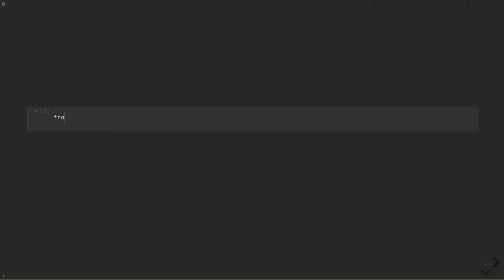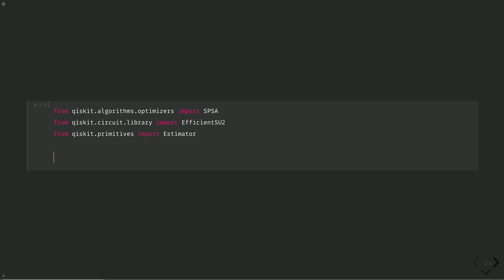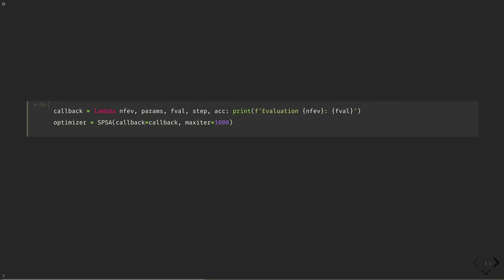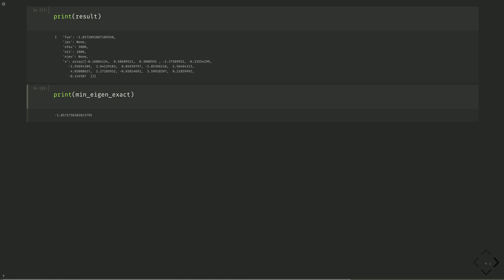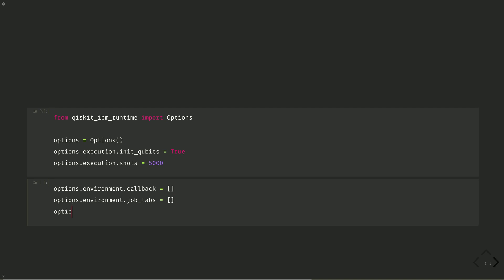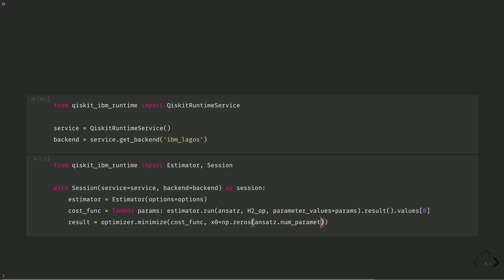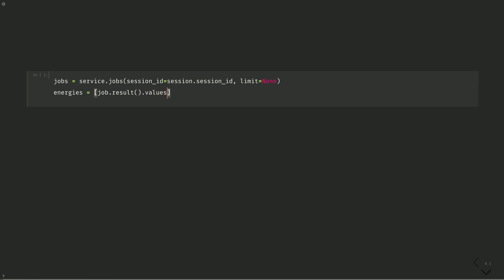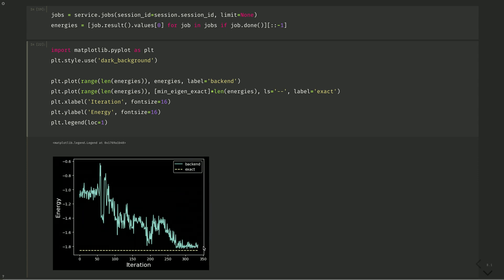Coding with Qiskit Runtime | Episode 05 | Primitives & Sessions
Welcome back to Coding with Qiskit Runtime!

In this video we’ll explore the variational quantum eigensolver with Qiskit Runtime and learn what kinds of options we can set for the Primitives.